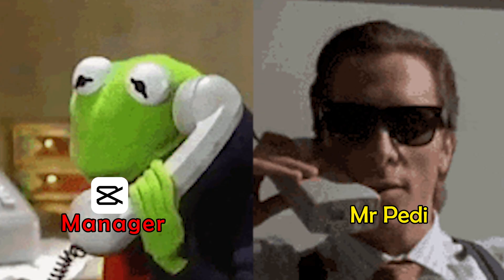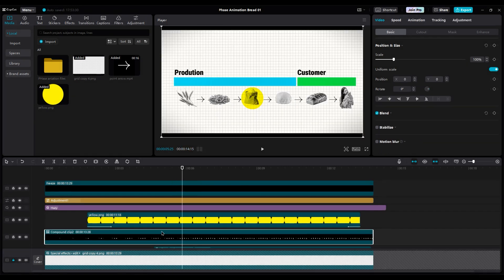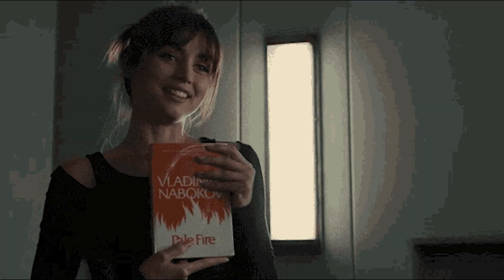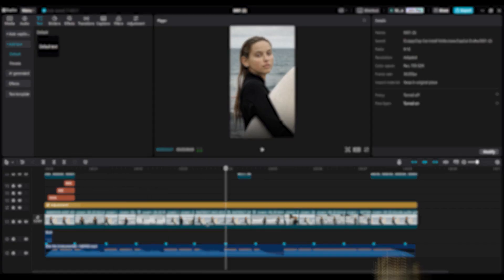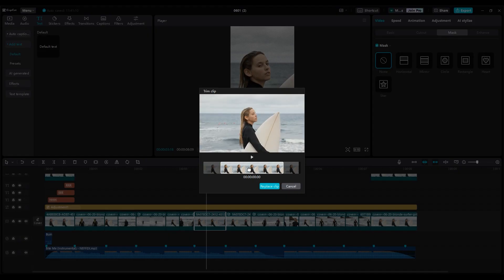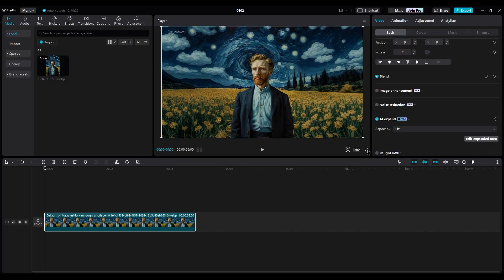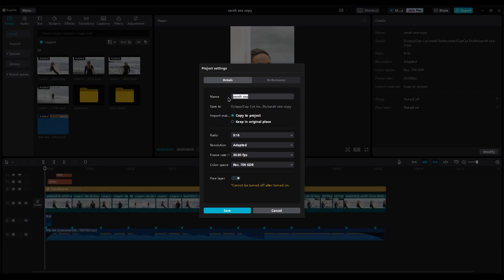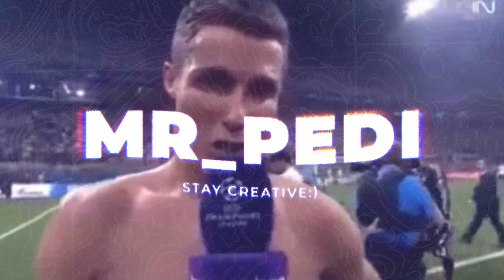5 NEW Tools You Should Know | CapCut Update 2024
In this video, we explore the 5 hidden NEW tools introduced in the CapCut Update 2024 that every editor needs to know! These powerful features will revolutionize your editing workflow and help you create stunning videos more efficiently than ever. Don't miss out on these game-changing updates!

Edit like Magnates Media! Check This Playlist 👇HERE👇

▶ If you wanna make commercials Videos on CapCut"

CHAPTER:
00:00 Intro
00:12 Tool 01
00:45 Tool 02
01:18 Tool 03
02:14 Tool 04
02:58 Tool 05